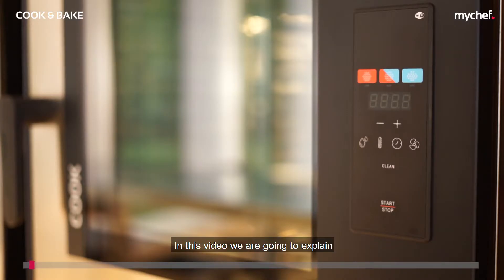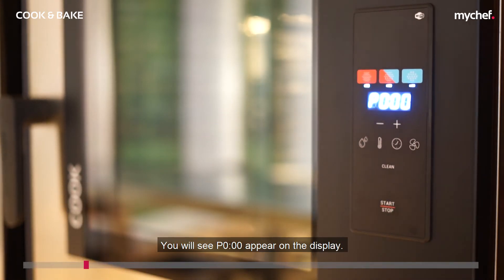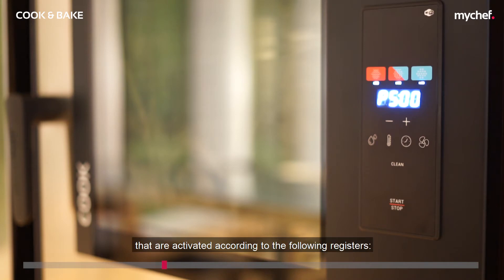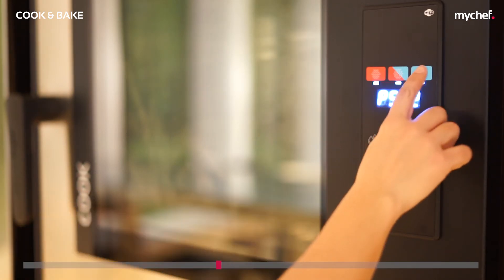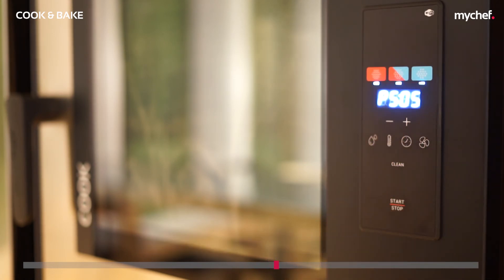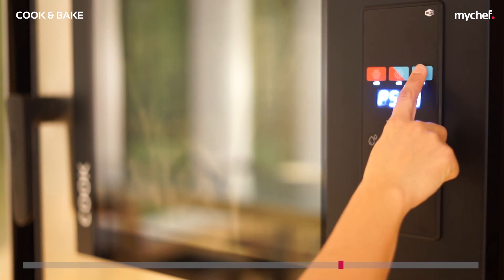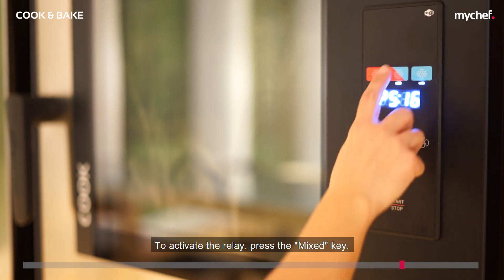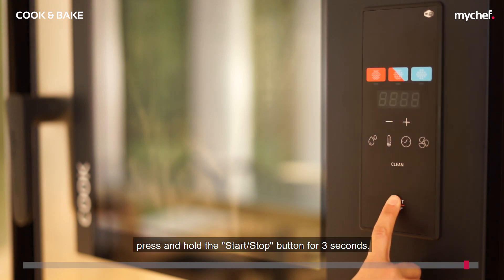EN - How to test the relays on Mychef COOK and BAKE ovens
In this video we are going to explain how to test the relays on Mychef Cook and Bake ovens.